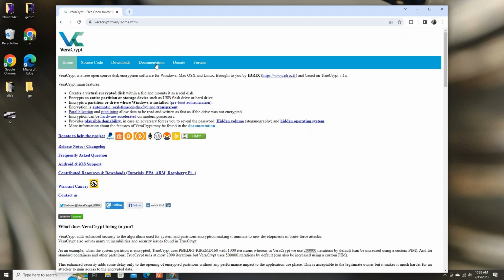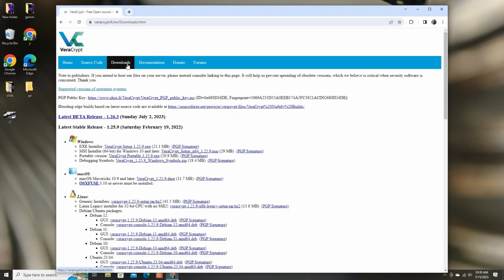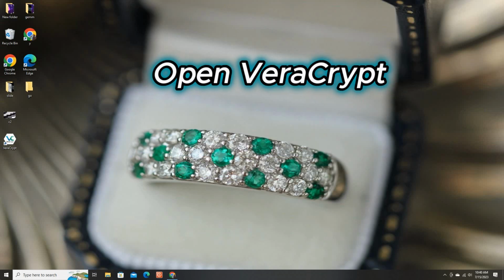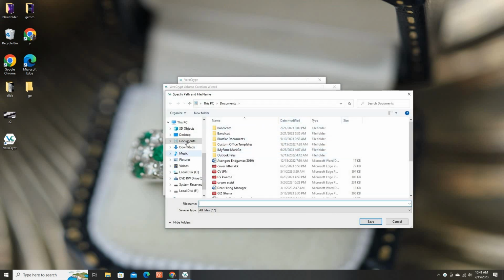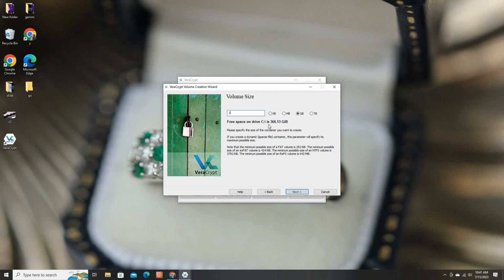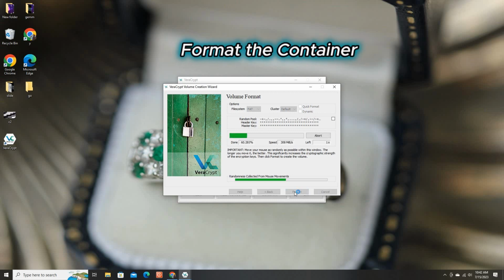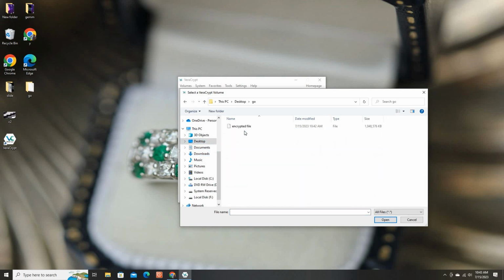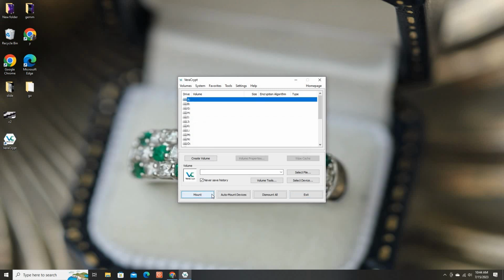Veracrypt Tutorial: How to Encrypt and Password Protect PDF Files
Welcome to our step-by-step guide on how to encrypt individual folders with a password on Windows using VeraCrypt, a reliable third-party encryption software. With VeraCrypt, you can safeguard your sensitive files and data from unauthorized access, providing an extra layer of security.

In this tutorial, we'll walk you through the entire process, making it easy for you to follow along and create your encrypted folder containers.